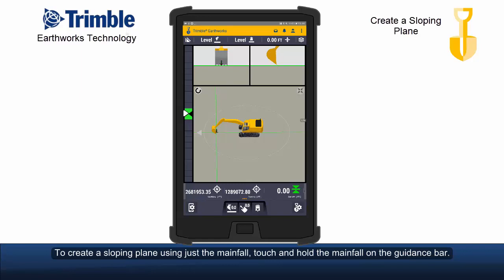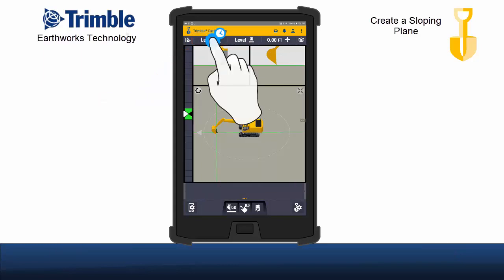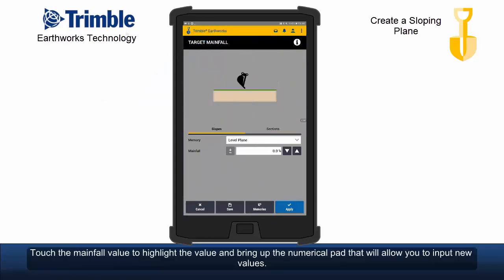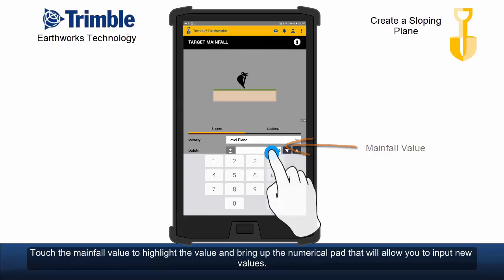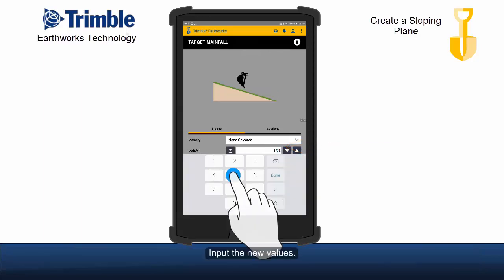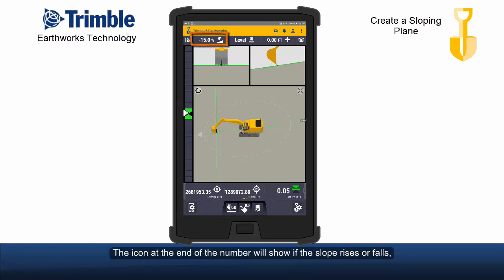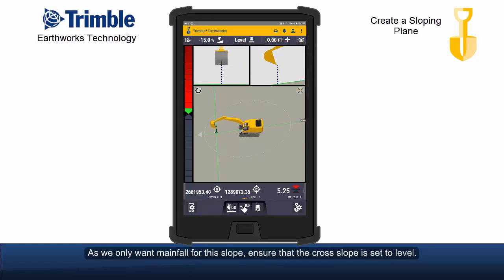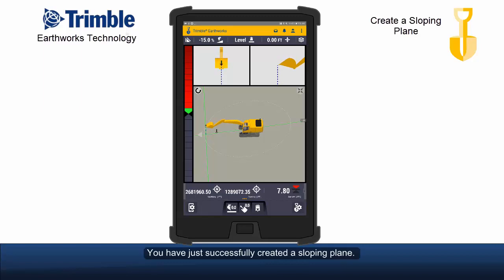Trimble Earthworks Tutorial - Create a Sloping Plane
See the step-by-step process for creating a sloping plane using Trimble Earthworks machine control software. Want to learn how to master the next generation of machine control?  for more in-depth training on Trimble Earthworks.